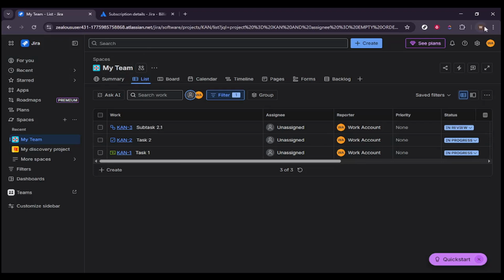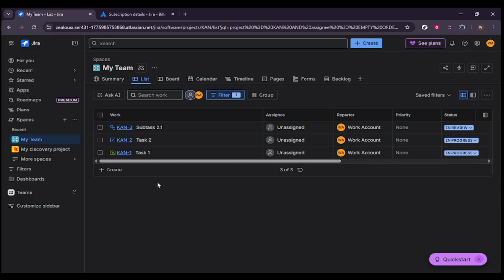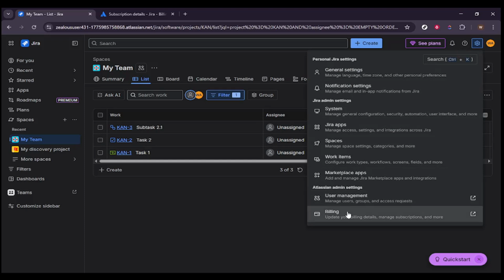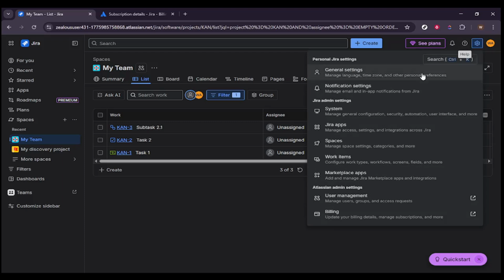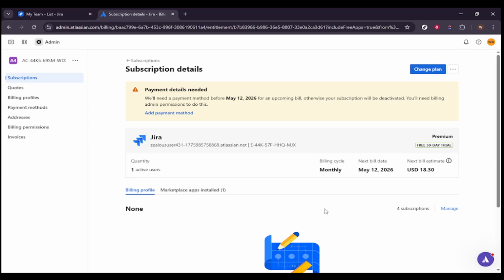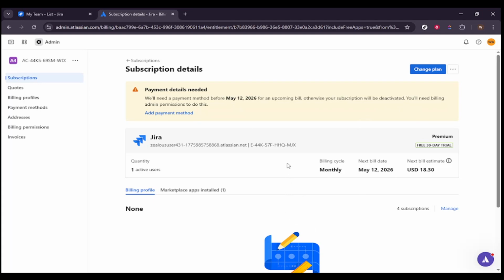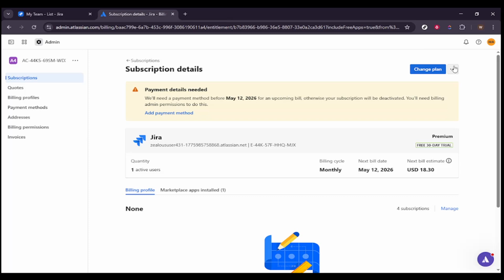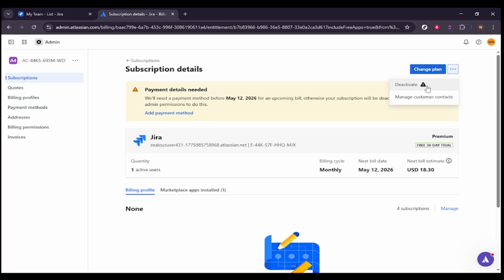How To Cancel Jira Subscription [2026 Guide]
-Google Drive
-Google Meets
-Google Sheets
-Google Chrome
-Google Forms
-Google Gmail